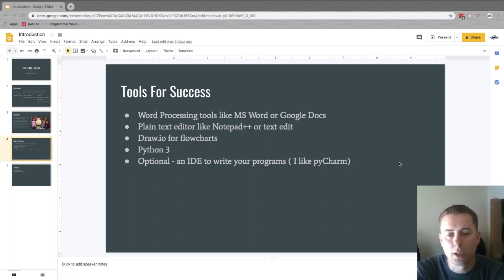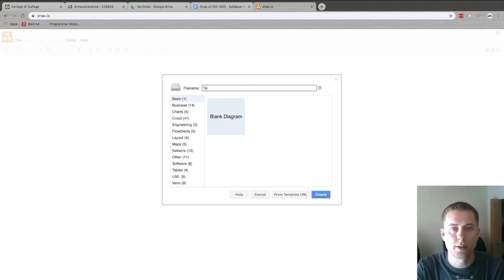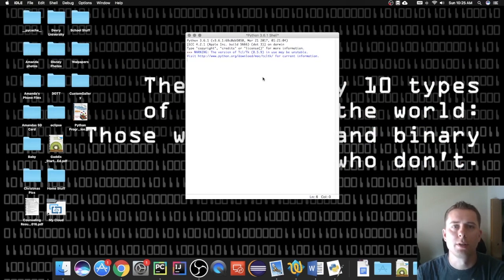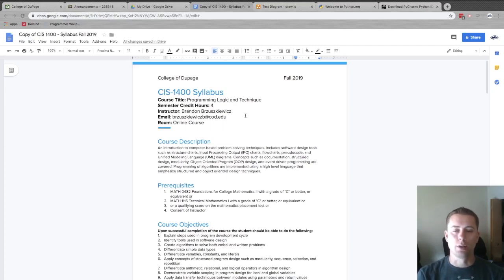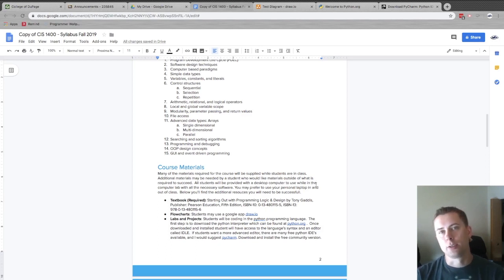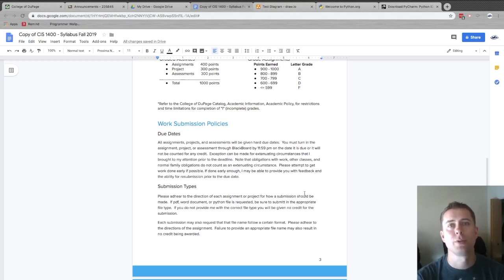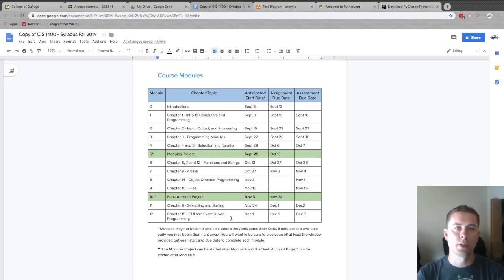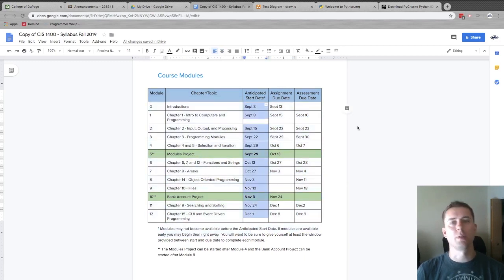Module 0 - Introductions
This video is about Module 0 - Introductions